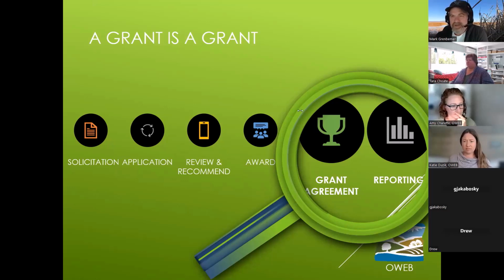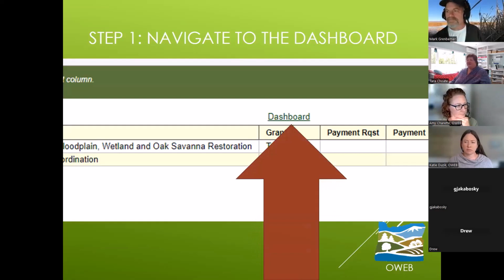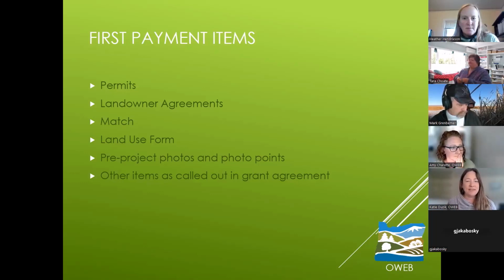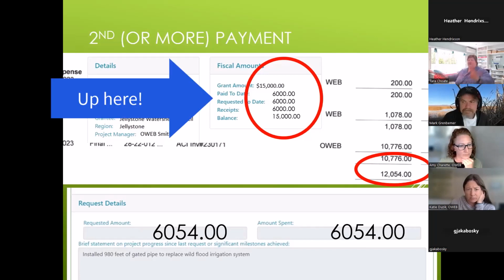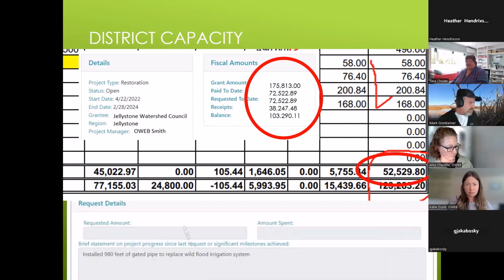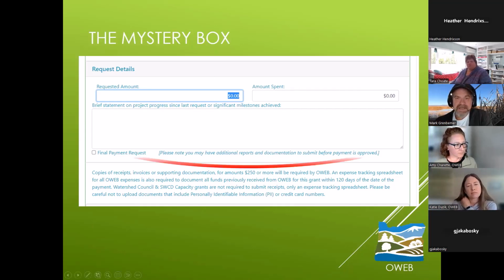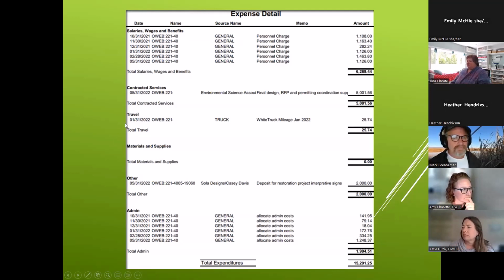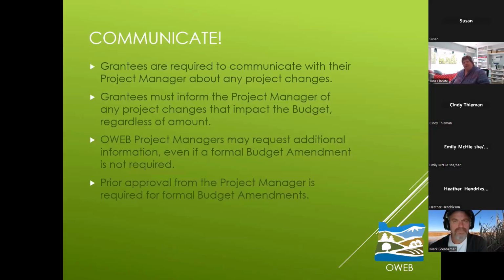Fiscal Training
Online Payment Requests and General Fiscal Training